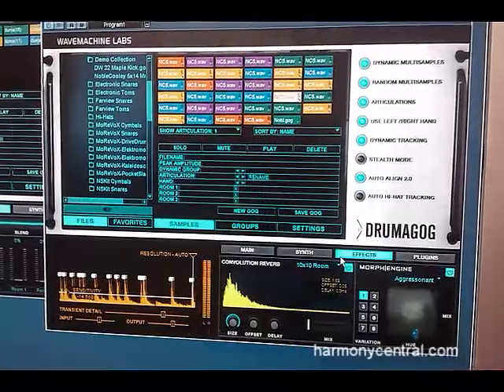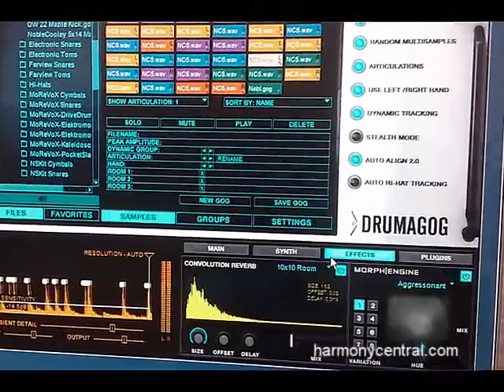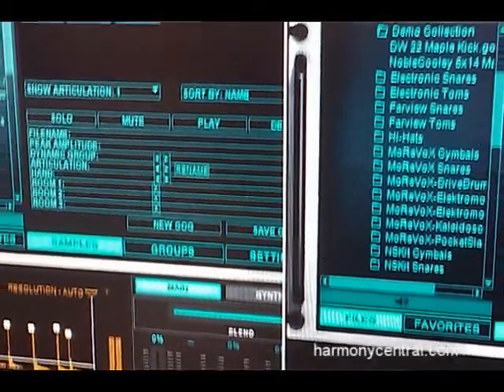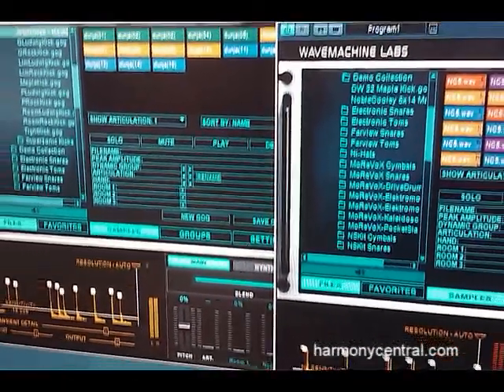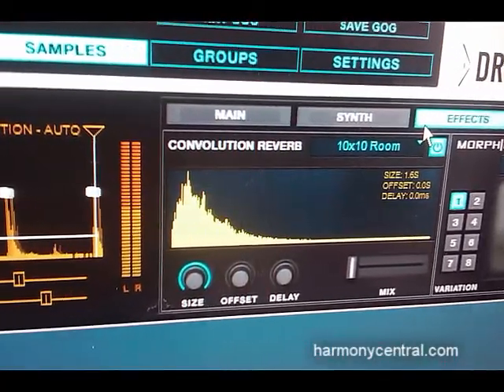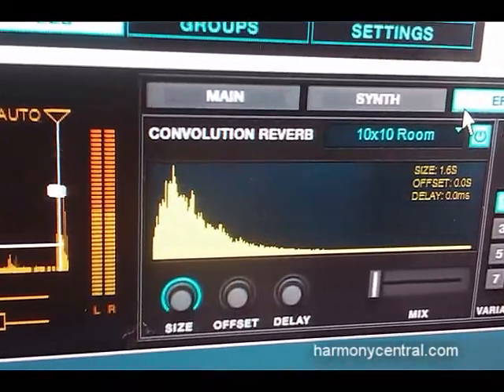WNAMM 2011 Wavemachine Labs Drumagog 5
Drumagog 5 features a revamped interface, better hi-hat detection, a convolution reverb, and more.